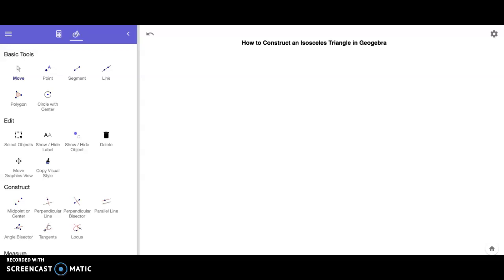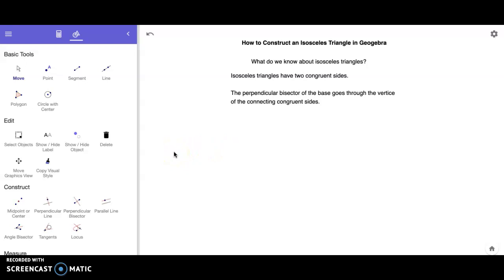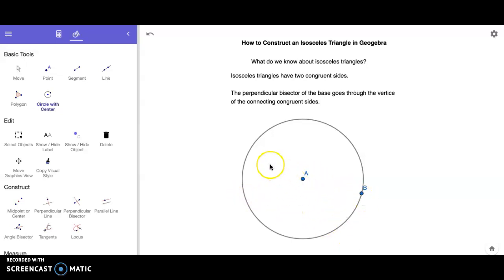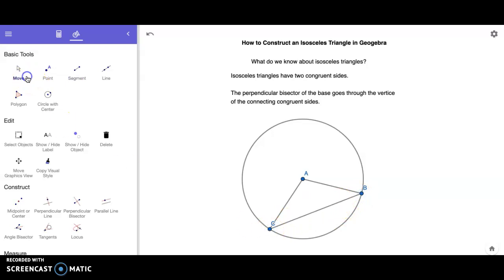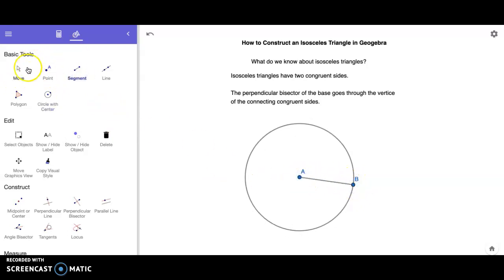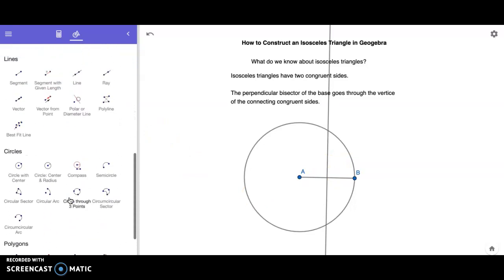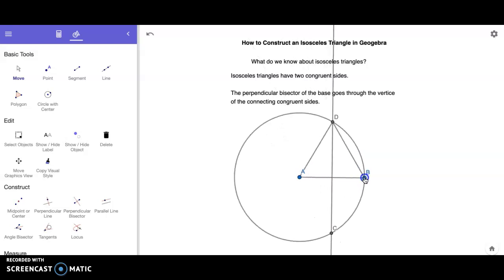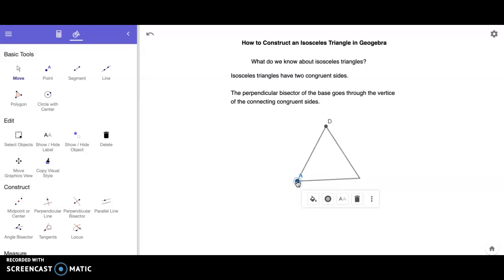How to Construct an Isosceles Triangle in Geogebra